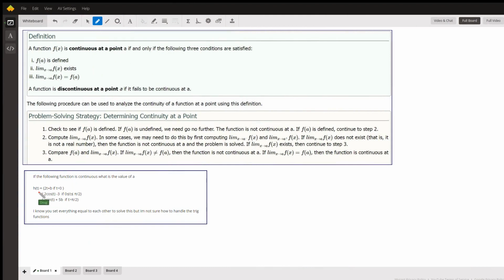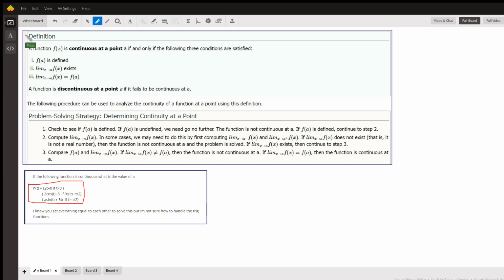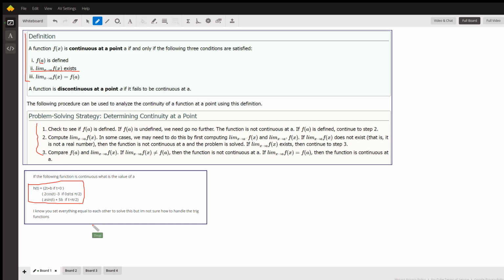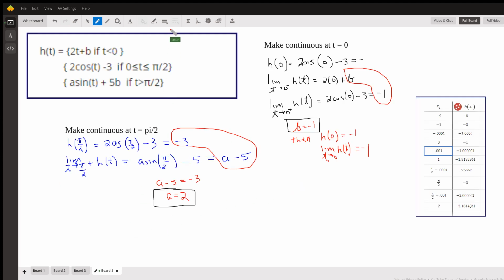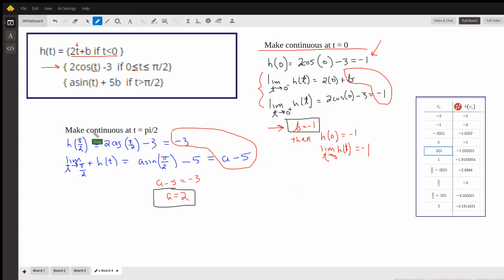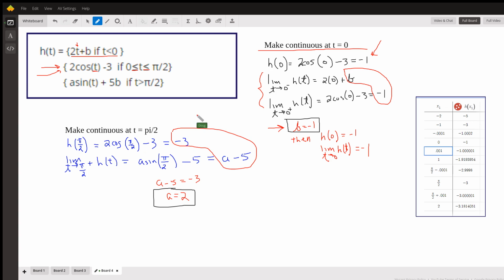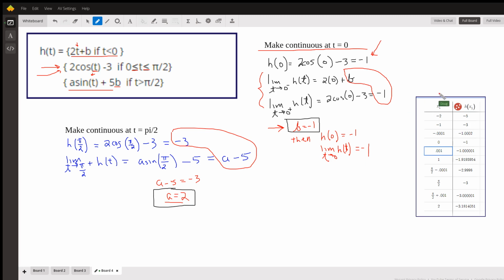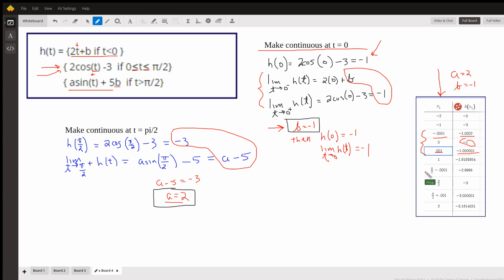For a piecewise function involving trig functions find the values of a and b to make continuous.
Question: What is the value of a
If the following function is continuous what is the value of a h(t) = {2t+b if t‹0 }         { 2cos(t) -3  if 0≤t≤ π/2}         { asin(t) + 5b  if t›π/2}I know you set everything equal to each other to solve this but Im not sure how to handle the trig functions

Answered By:

Doug C.

Written Explanation:

Visit the above graph and click the Make Continuous link to make h(t) a continuous function at x = 0 and x = pi/2.